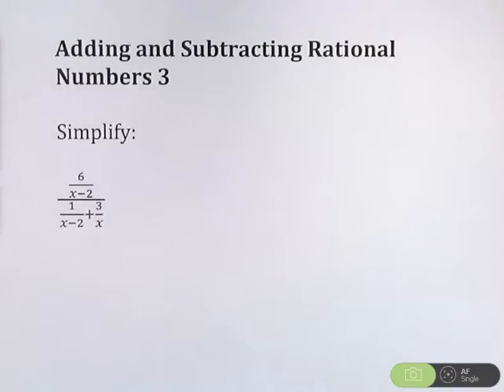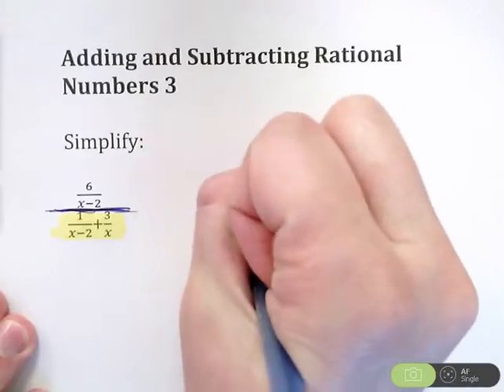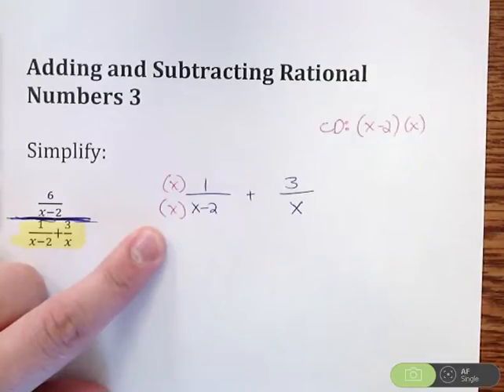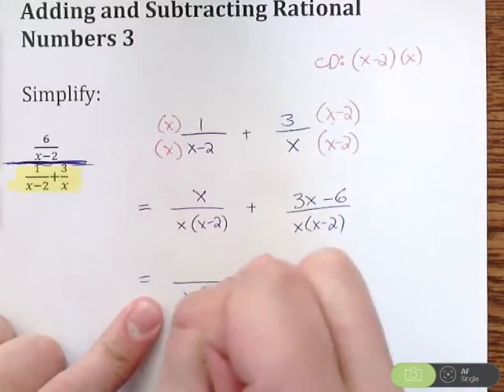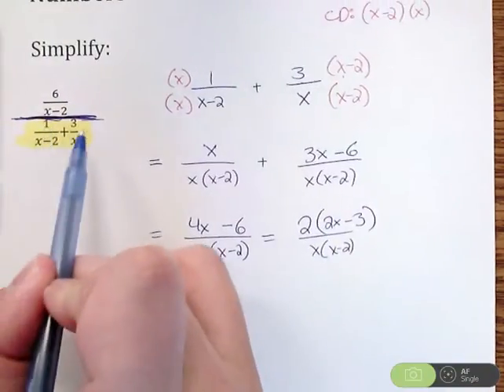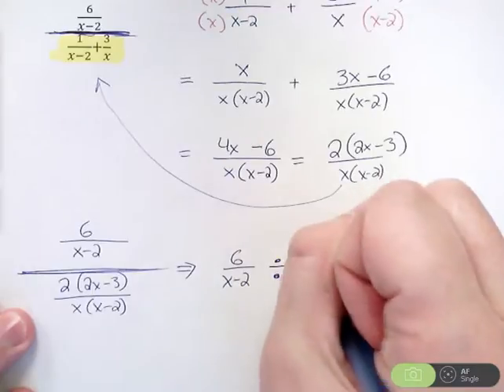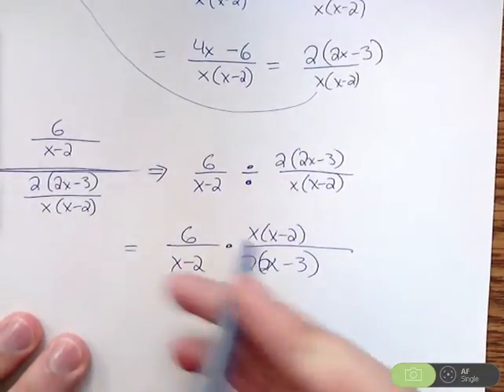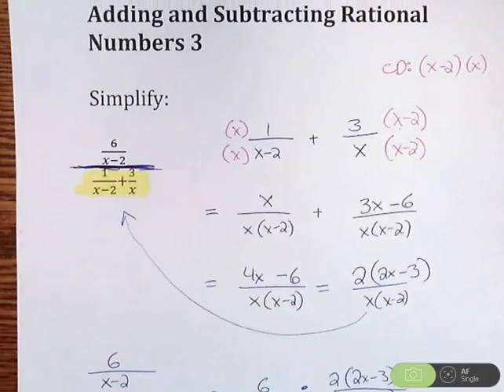Adding and Subtracting Rational Numbers 3